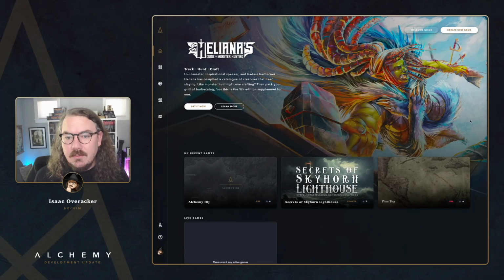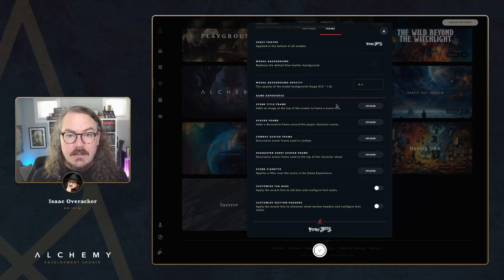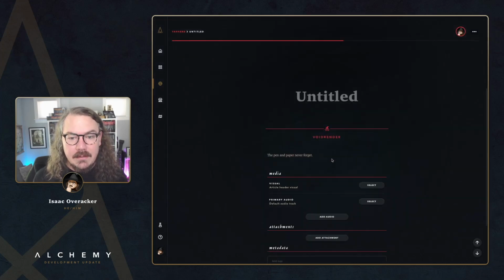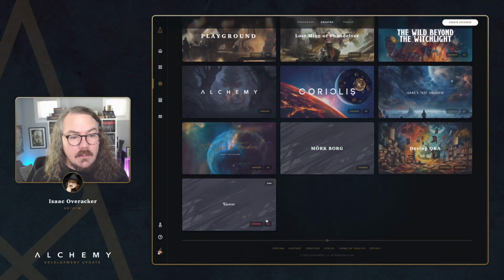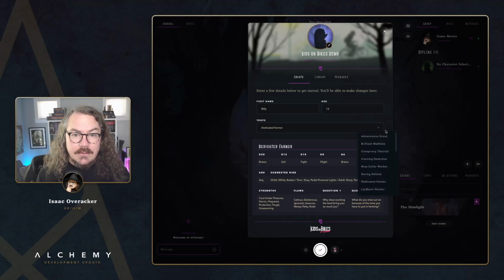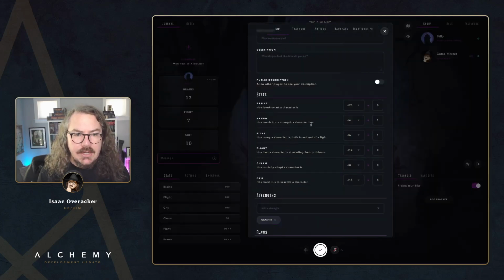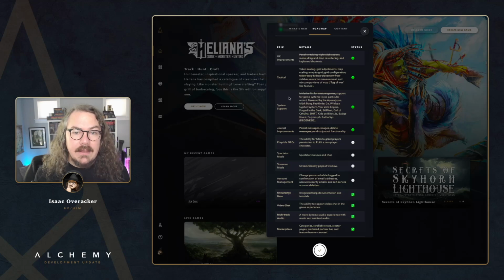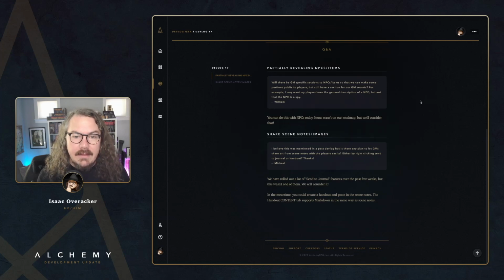Alchemy Devlog - Episode 17: Themes, Kids on Bikes 2E, Pirate Borg Updates, and more!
Welcome to the Alchemy Devlog! In the Devlog, Isaac talks about what the team has been up to and where we're going next.

• 0:00 // Introduction
• 0:40 // Create your own themes!
• 13:22 // Send to Journal from encounter (full send to journal details in episode 16
• 14:40 // Kids on Bikes 2E PREVIEW
• 21:29 // Pirate Borg updates
• 22:57 // What's up next? More Pirate Borg updates, Mörk Borg, in-game universe search, playable NPCs, account updates, and mooooore!
• 24:45 // Q&A
• 28:56 // 👋